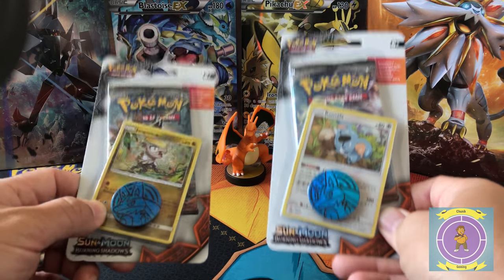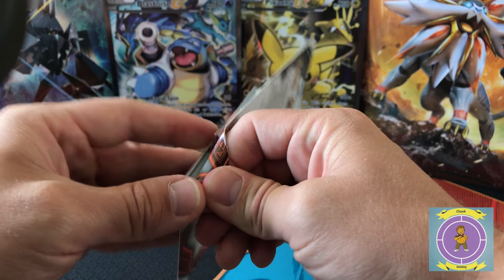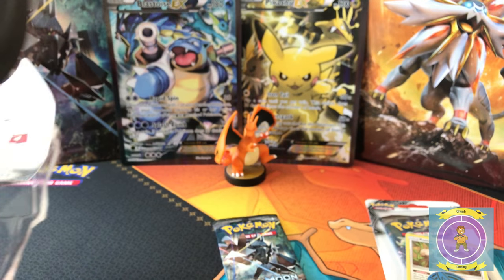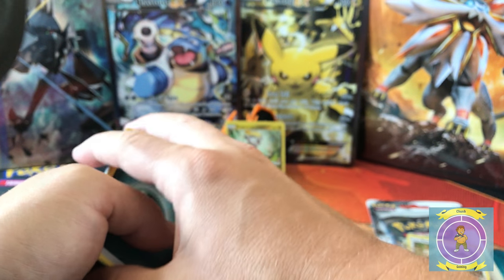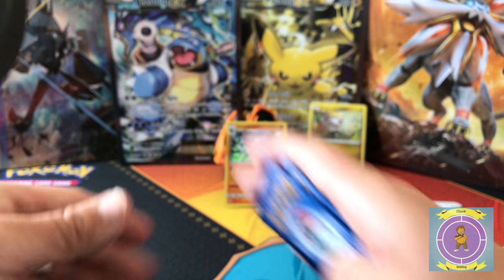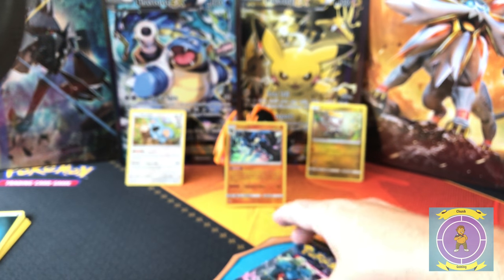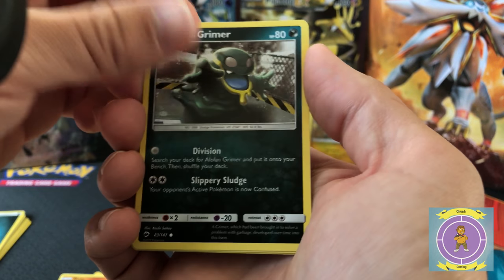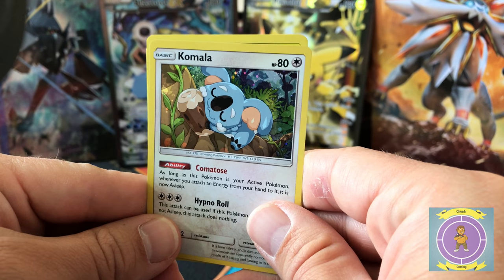Pokemon Komala and Jangmo-o Pack Opening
Hi and welcome to another Chunk Gaming Pokemon Pack Opening.

In this video, we open two single Packs that feature Komala and Jangmo-o.

Thank you again for watching - Chunk Gaming!